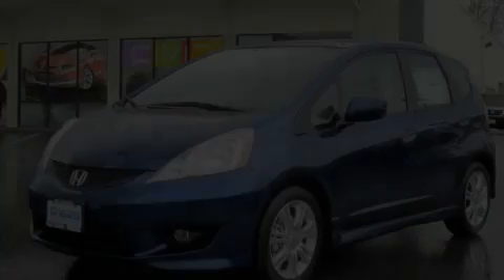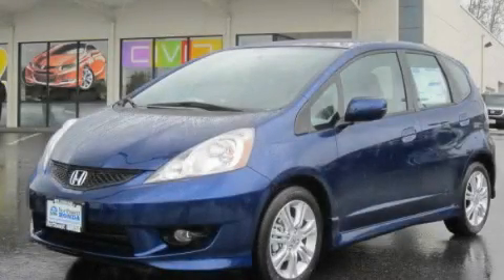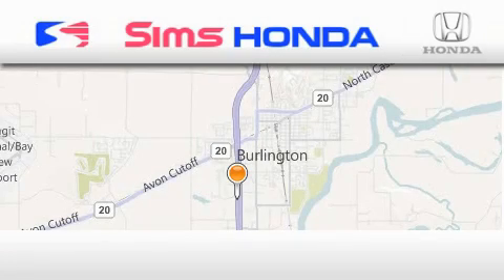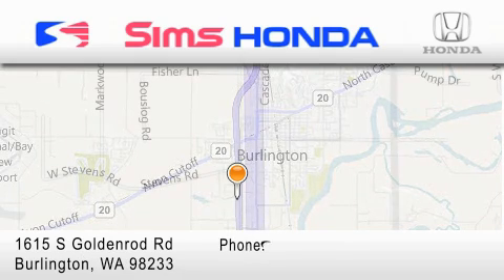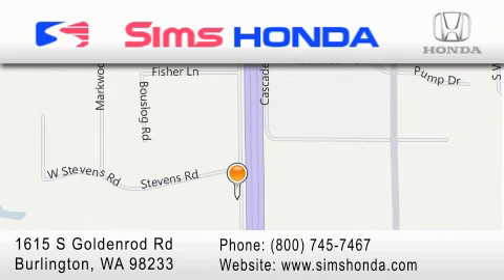2011 Honda Fit Bellingham WA 98226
Year : 2011
 Make : Honda
 Model : Fit
 Engine : 1.5L
 Trans . : Automatic
 Exterior : Vortex Blue
 Miles : 304
 Interior : Black
 Sims Honda
 1615 S. Goldenrod Road
 Bellingham , WA 98233
 2011 Honda Fit Bellingham WA